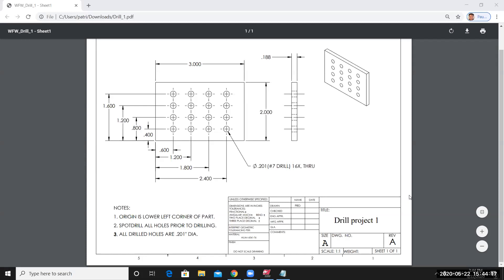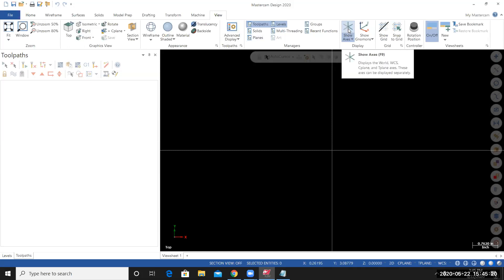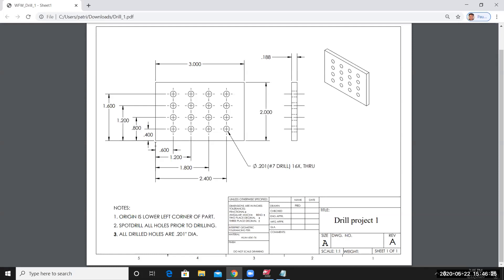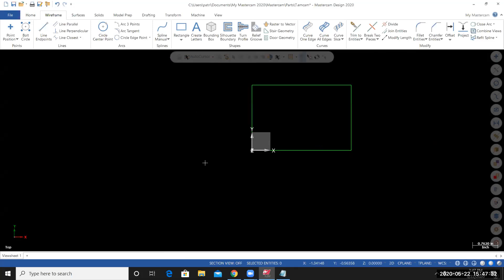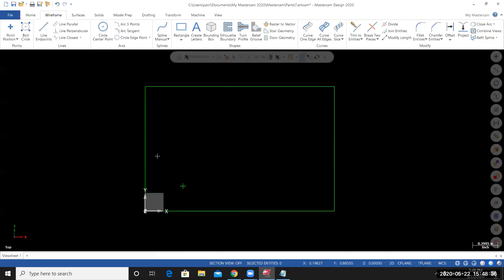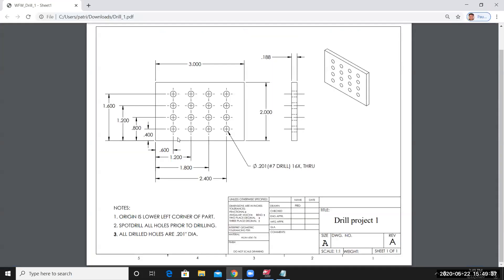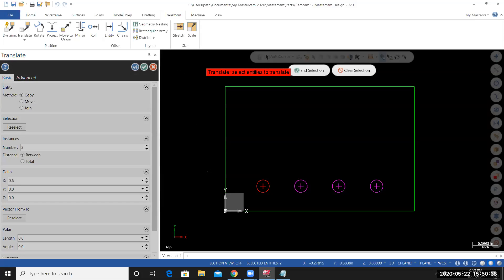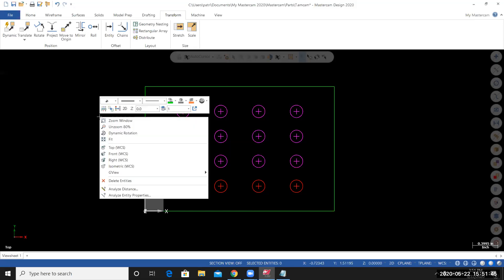Drill project 1 (part 1) Mastercam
In this video I demonstrate how to create a 2D representation of a basic part using the Mastercam software.